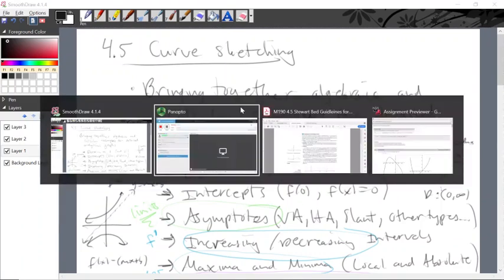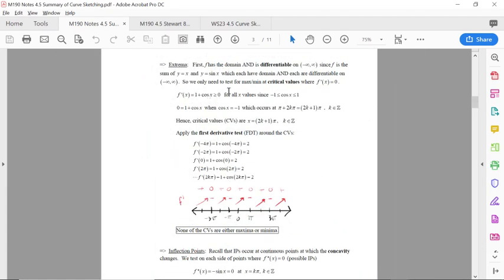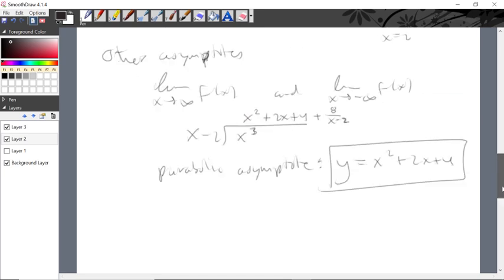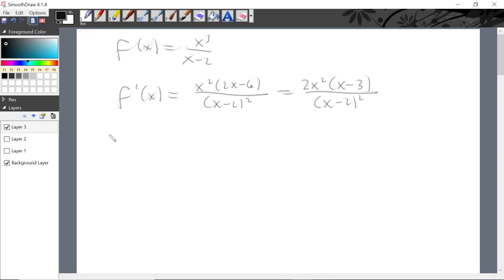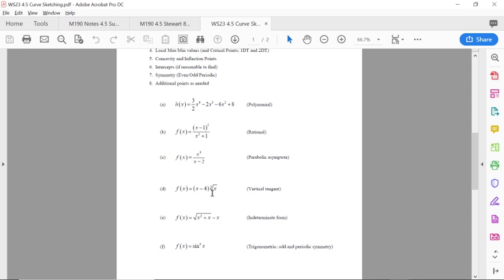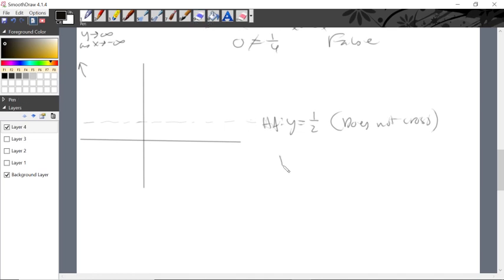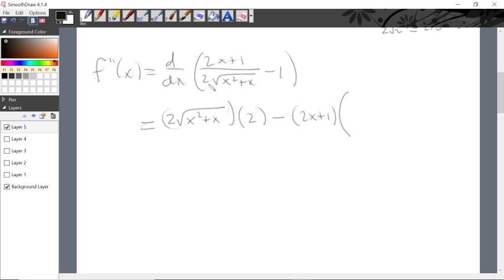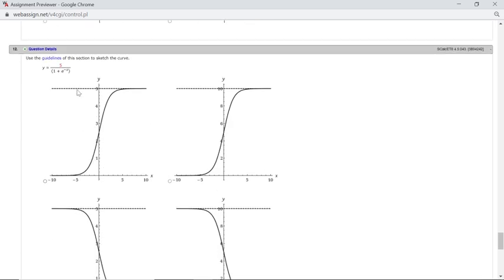Calc 1 : Summary of Curve Sketching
Using algebraic and differential calculus techniques to construct a comprehensive graph of a function